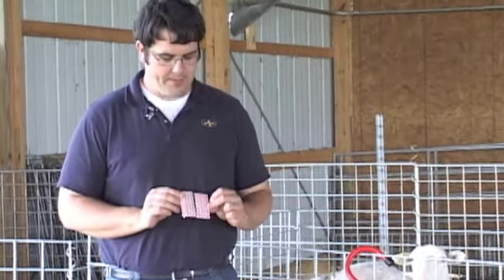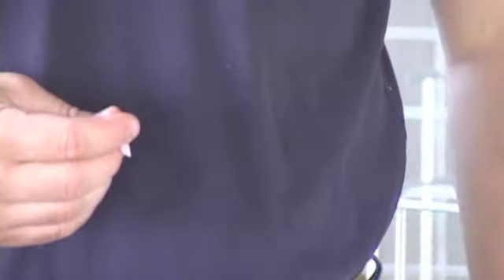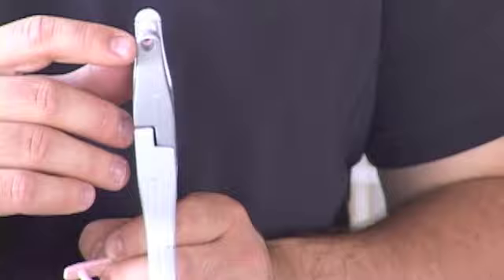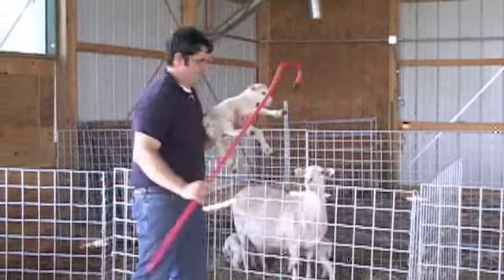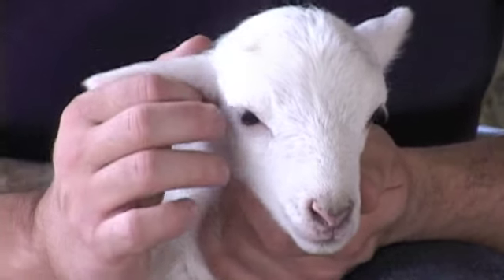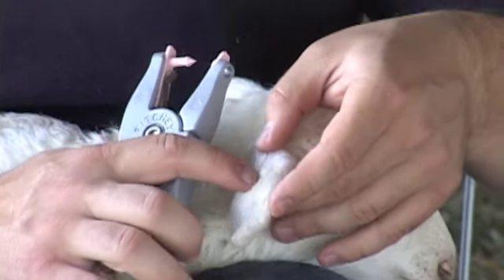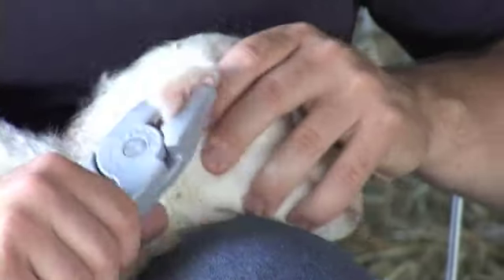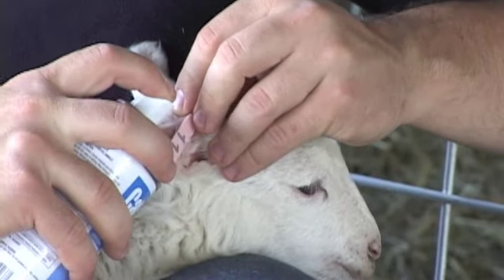How to install Swivel Tags with an applicator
How to tag a lamb using Premier1Supplies Swivel Tags and a Swivel Tag Applicator.

to see all of our products.